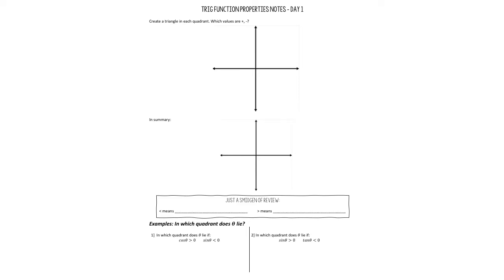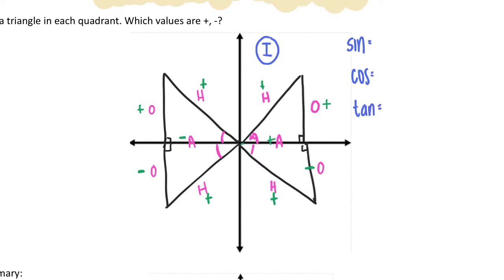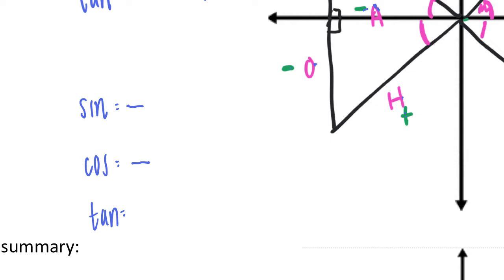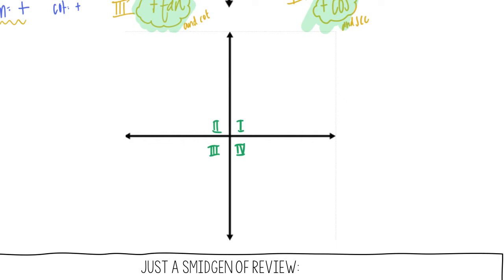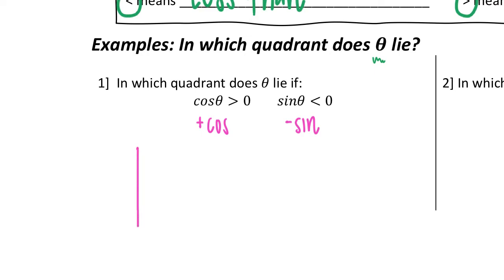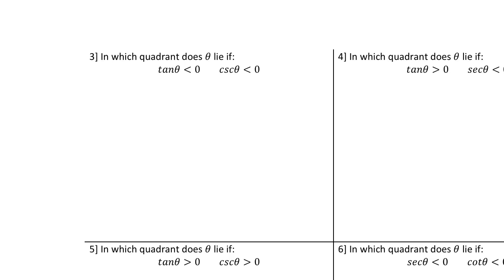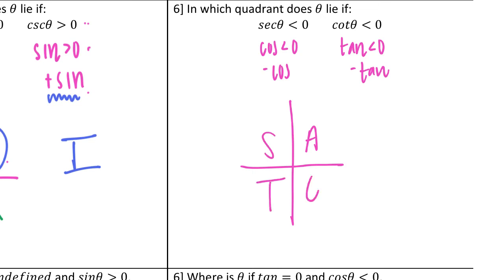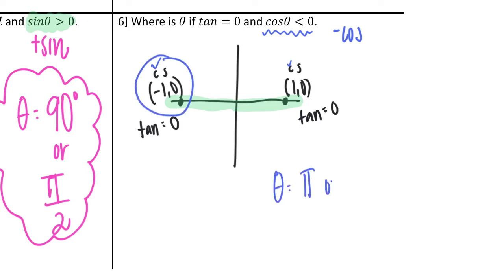Properties of Trig Day 1 Notes